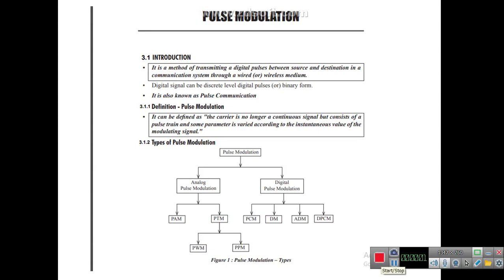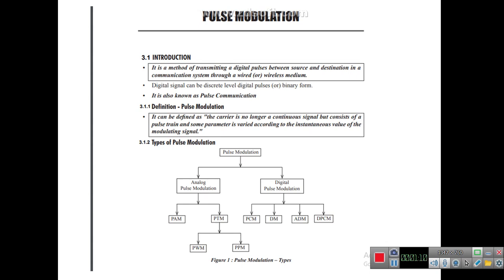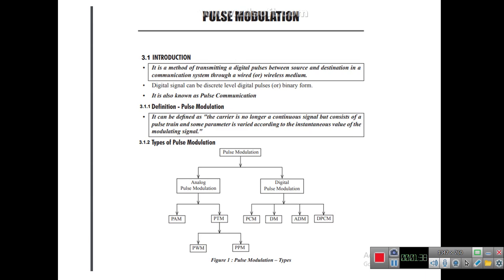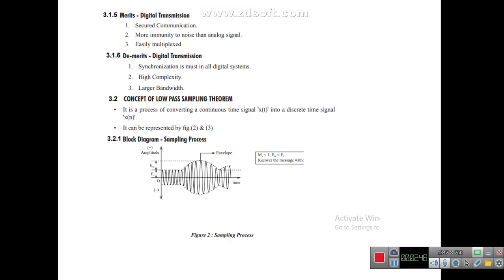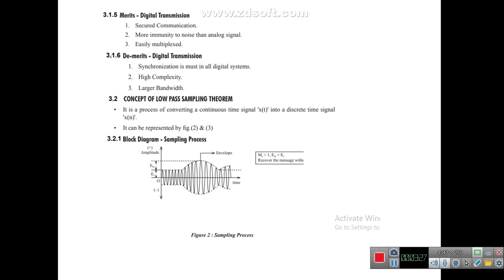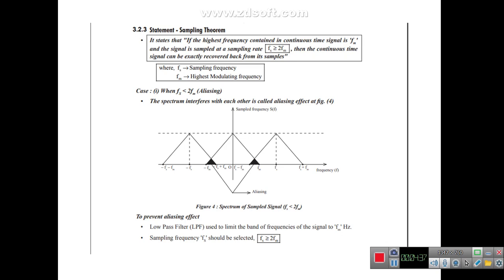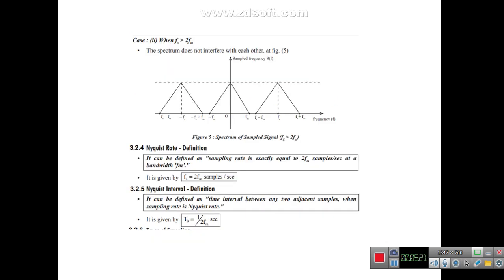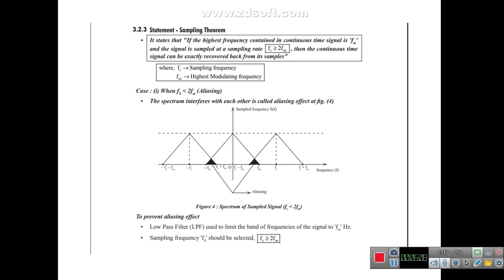CT UNIT 5